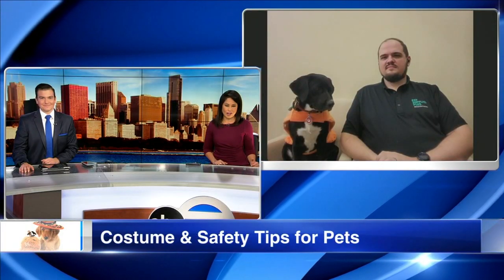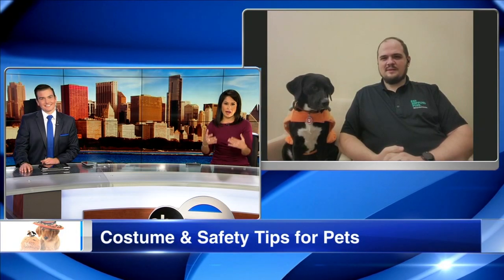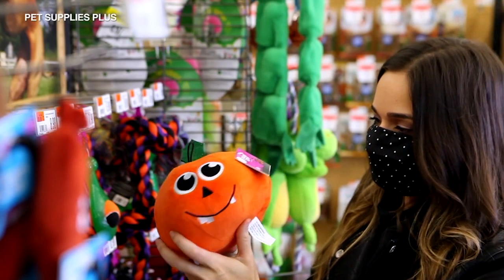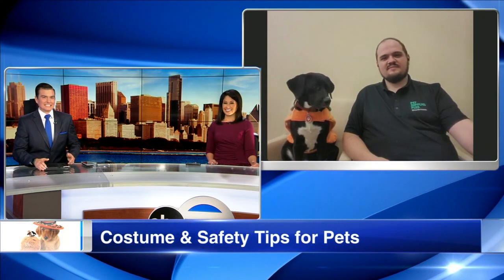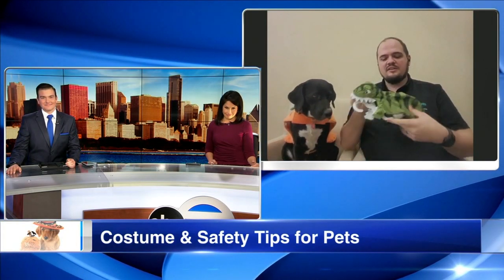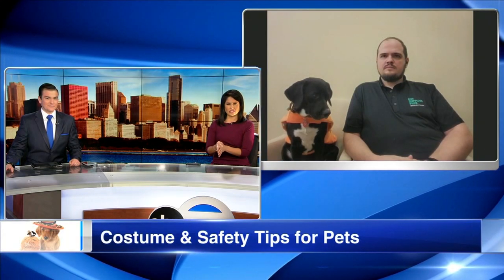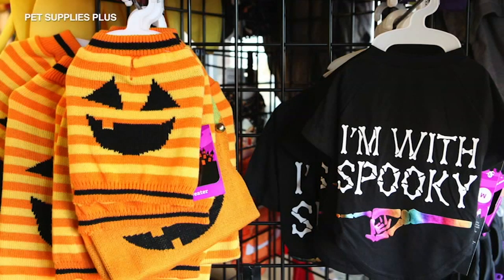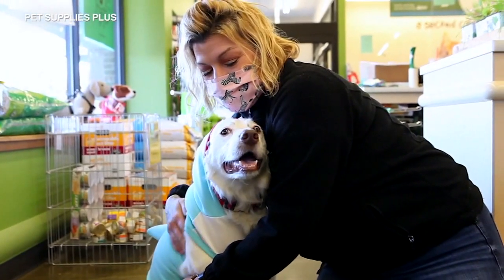Pet safety tips for Halloween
While you may want to get your furry friends into spooky season, here are some tips to keep pets safe for Halloween 2021.